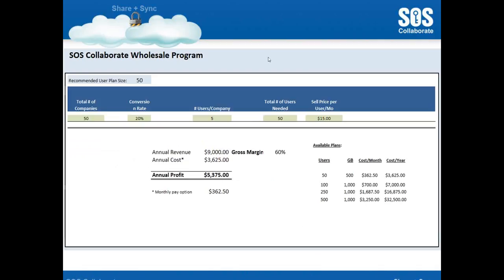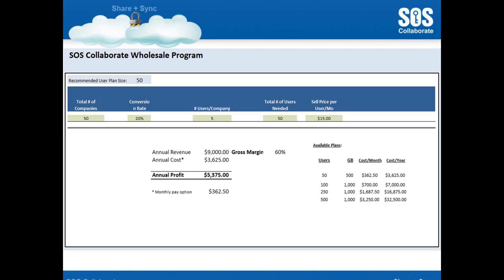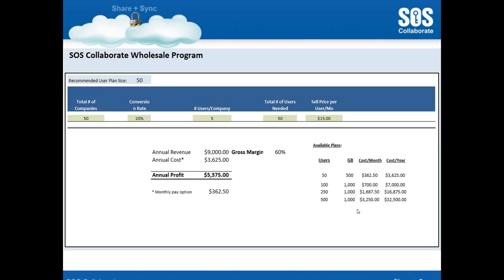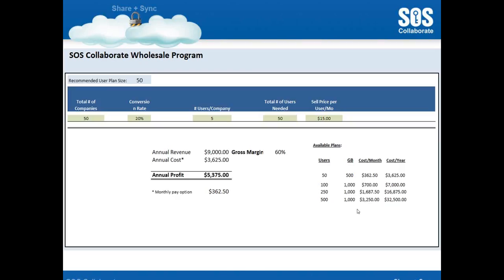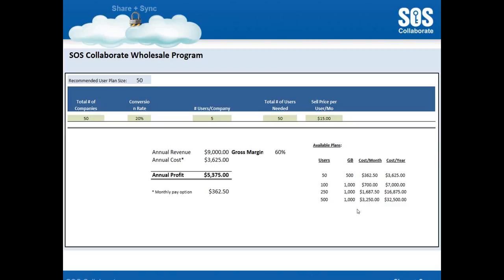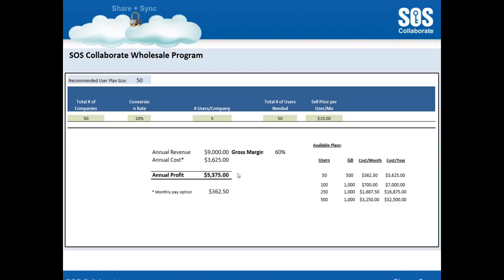sos collaborate clip4